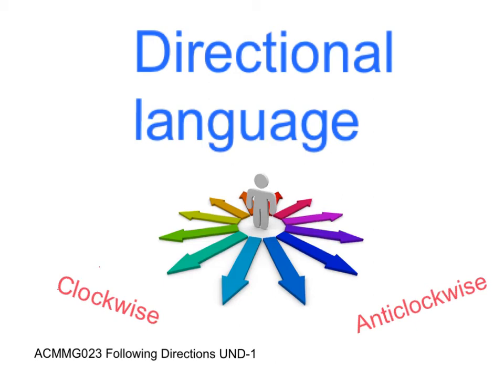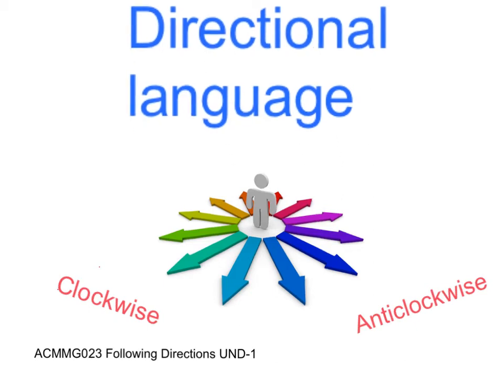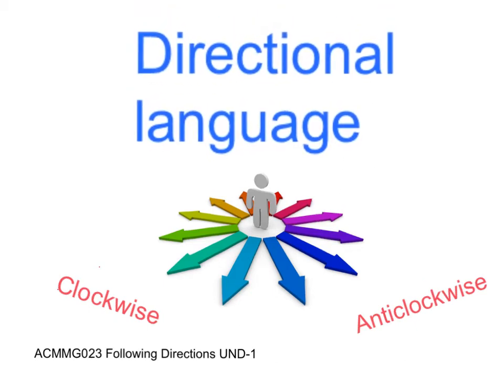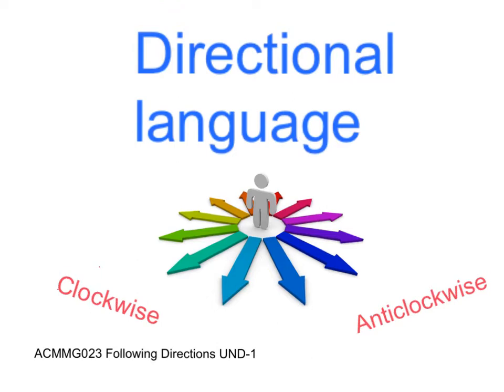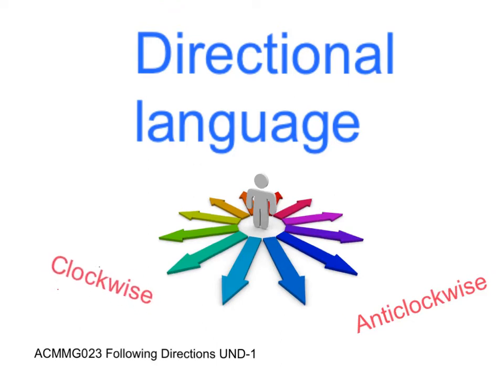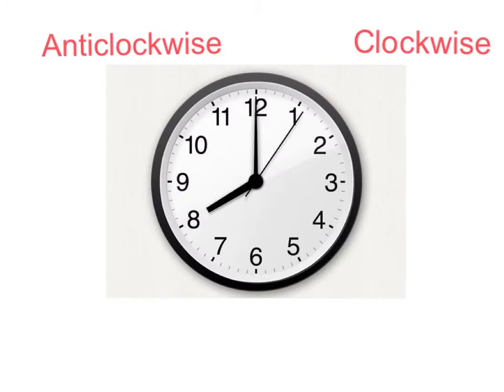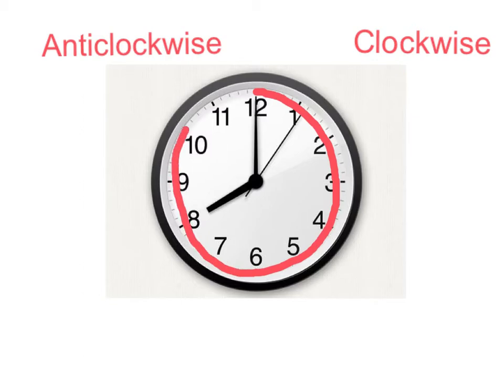ACMMG023 Following directions UND-1